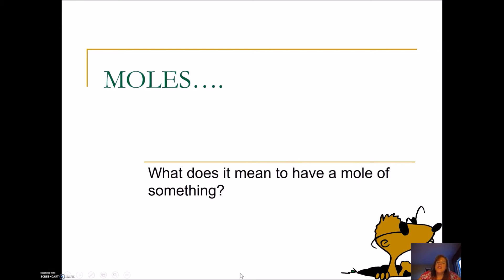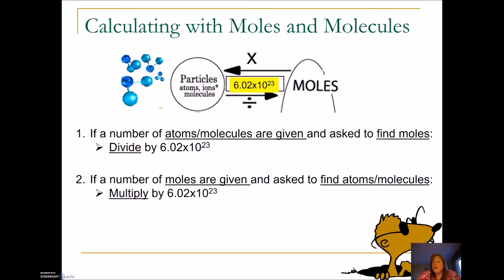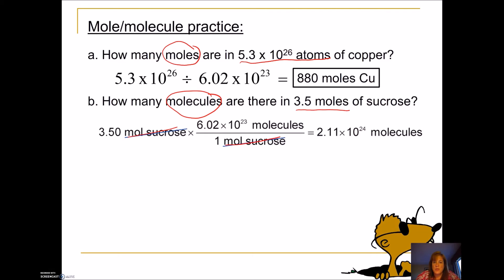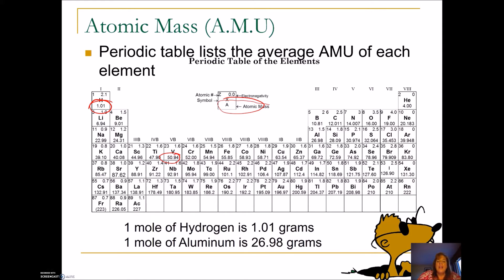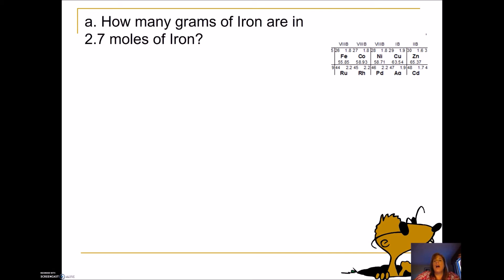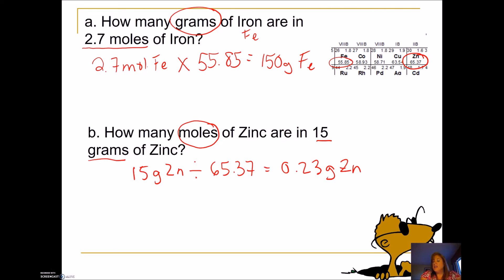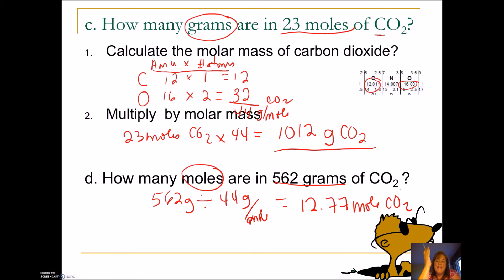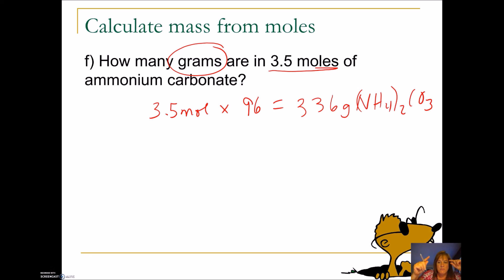Chemistry Unit 5. Mole conversions Part 1